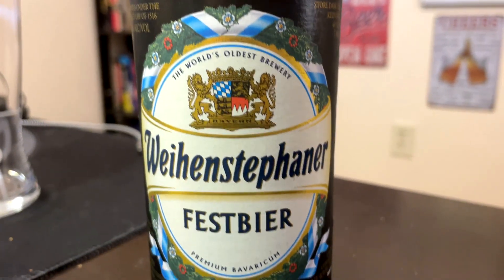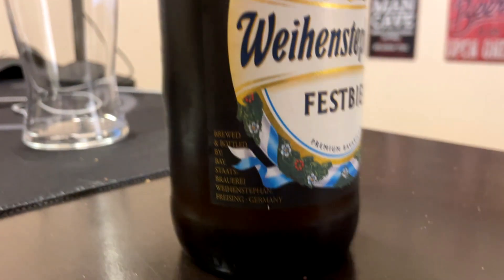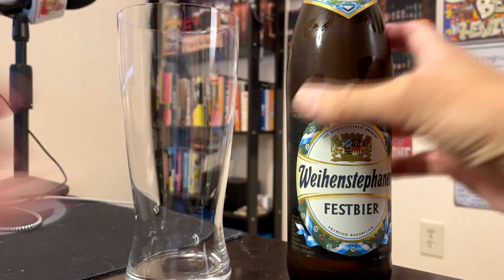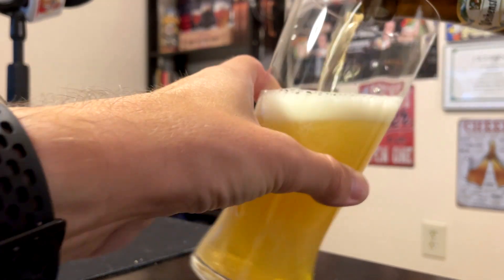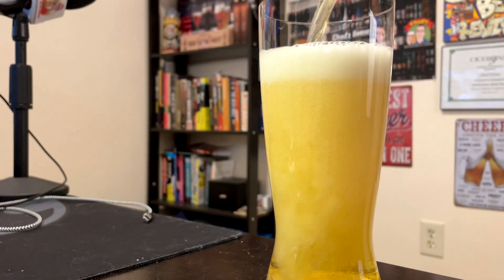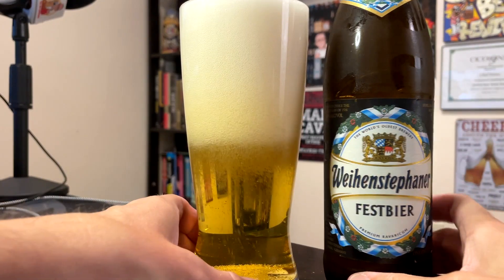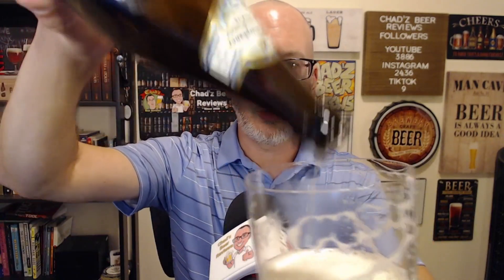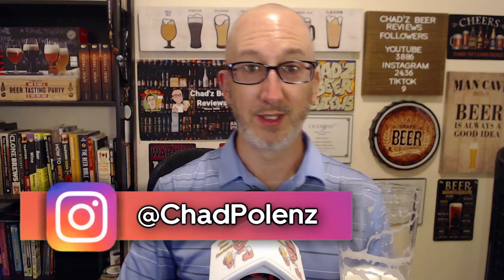𝐖𝐞𝐢𝐡𝐞𝐧𝐬𝐭𝐞𝐩𝐡𝐚𝐧𝐞𝐫 𝗙𝗲𝘀𝘁𝗯𝗶𝗲𝗿 (world's GREATEST Oktoberfest beer!?)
Weihenstephaner Festbier by Bayerische Staatsbrauerei Weihenstephaner | Chad'z Beer Reviews episode 1370 (originally published October 20, 2023)
𝓑𝓻𝓮𝔀𝓮𝓻𝔂 𝓓𝓮𝓼𝓬𝓻𝓲𝓹𝓽𝓲𝓸𝓷
A full rich bodied, hoppy, seasonal lager. Especially brewed for the Festbier season. This beer truly represents the Bavarian way of celebrating. Deep gold color, great mouthfeel and lots of flavor. Prost!